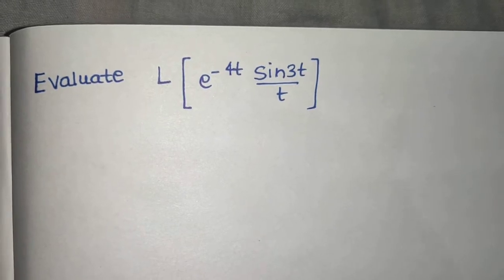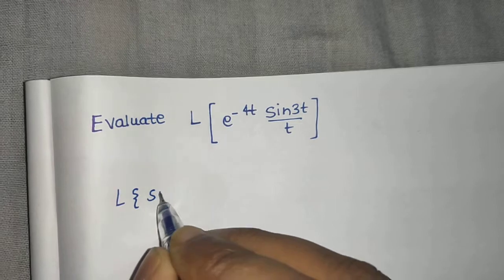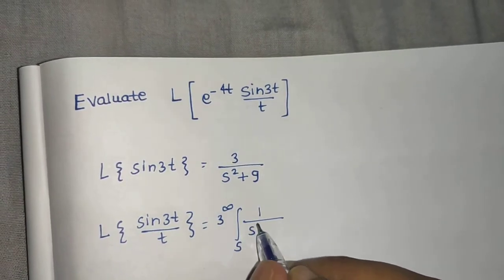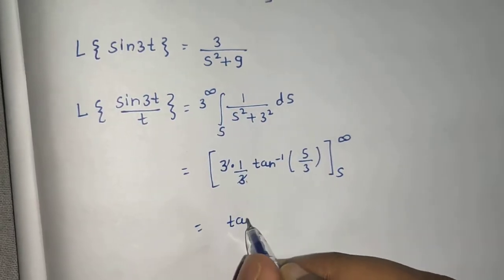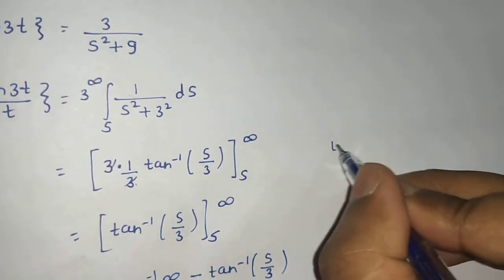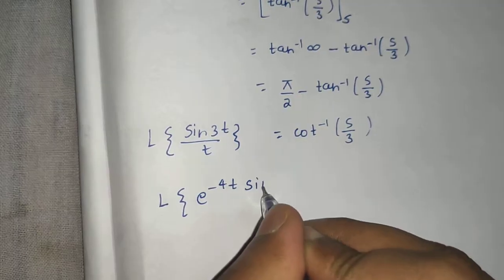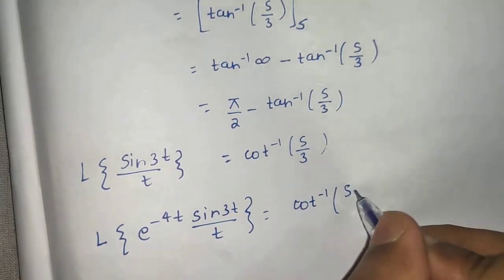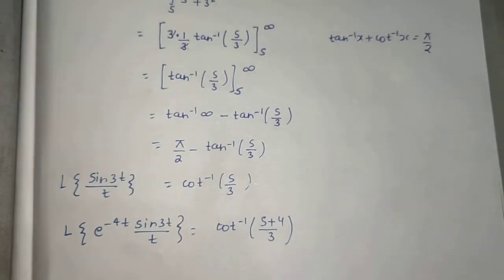Laplace Transform of e^-4t (sin3t/t)